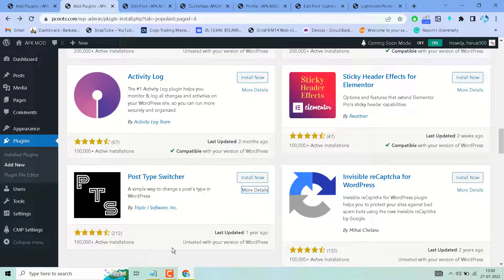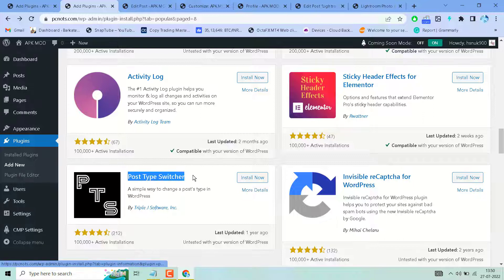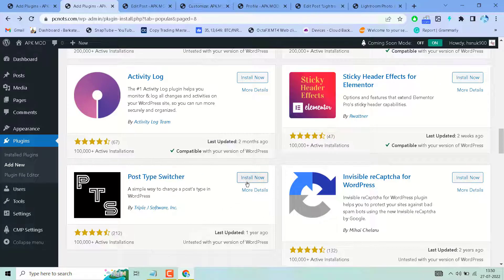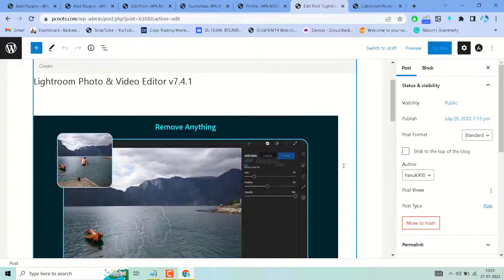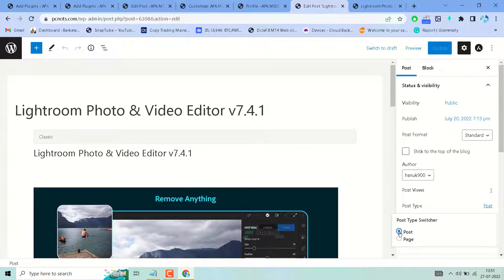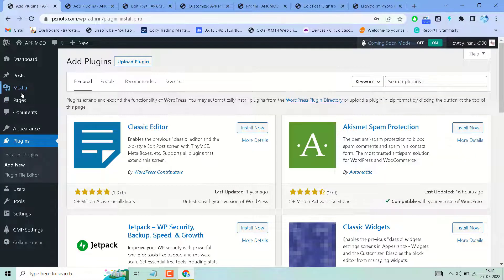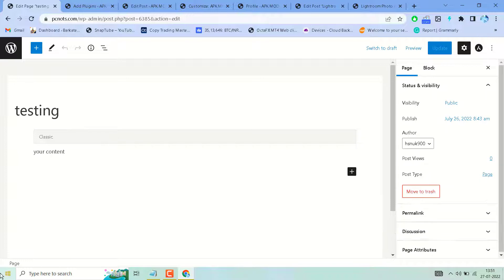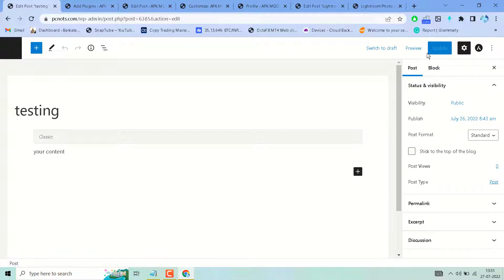how to convert page into post in wordpress